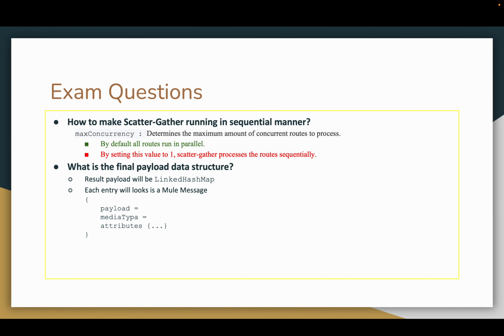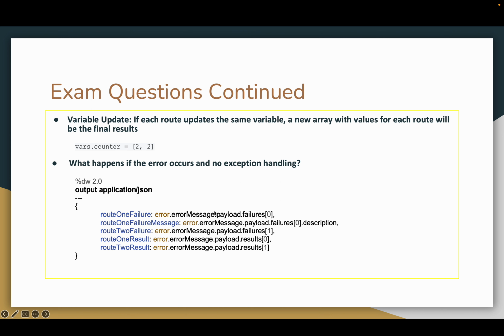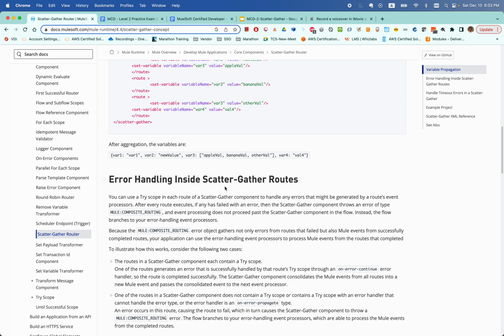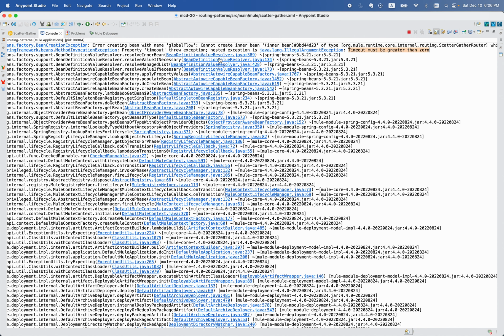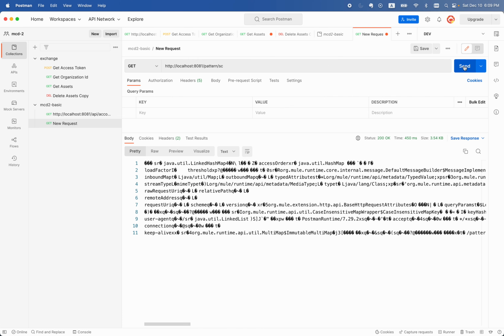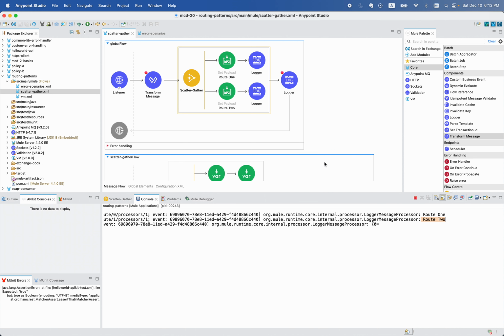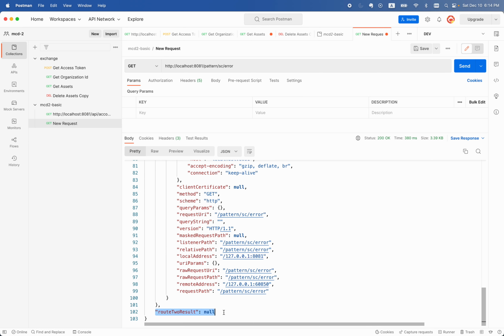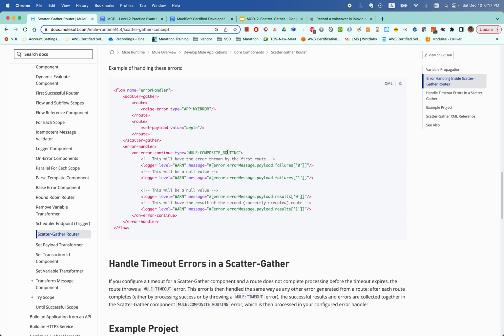Mulesoft Certified Developer - Level 2 - Scatter-Gather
This video go through questions about Scatter-Gather routing pattern. Explain the questions will appear on the exam